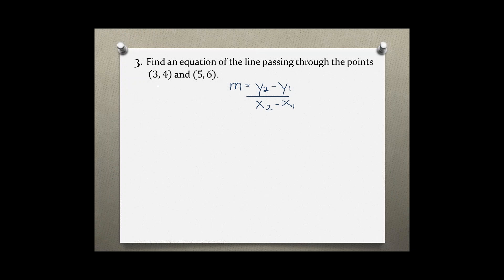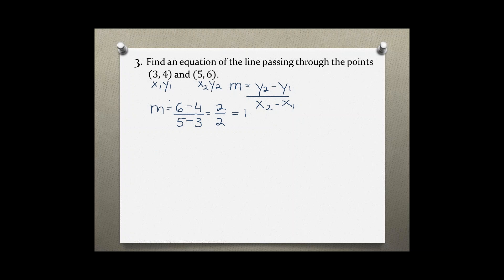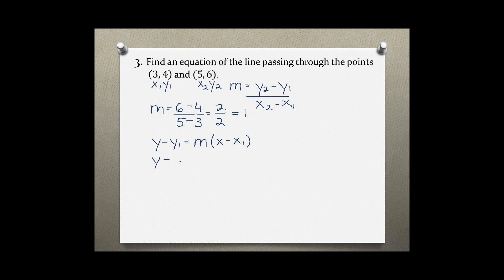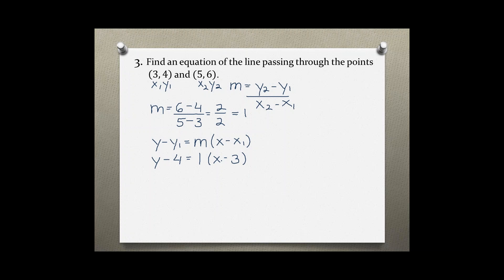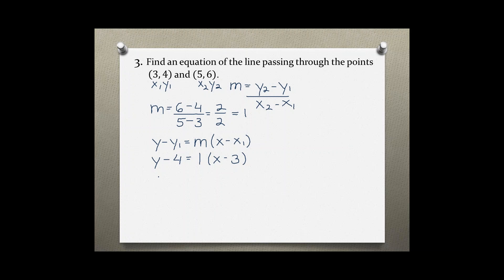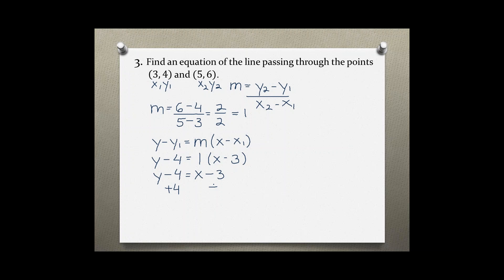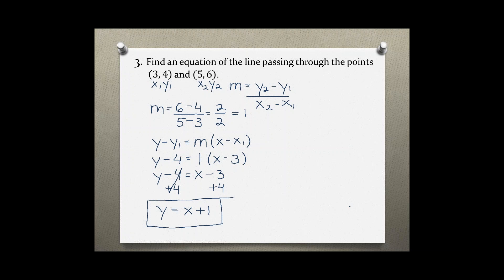Intermediate Algebra Your Turn 1.3 #3